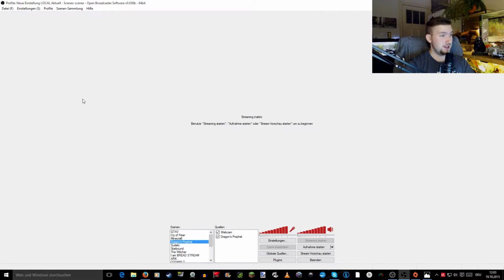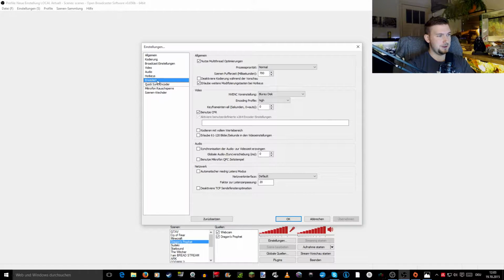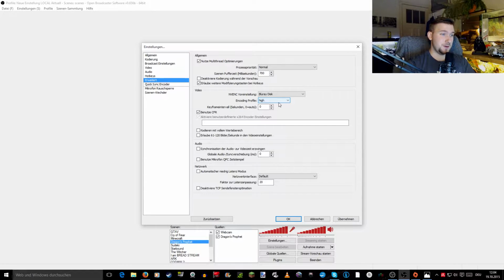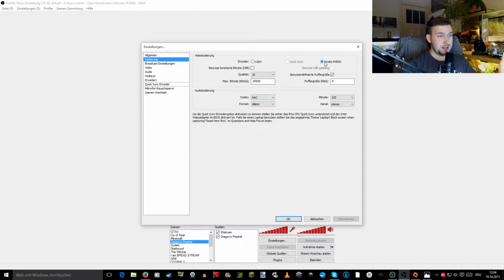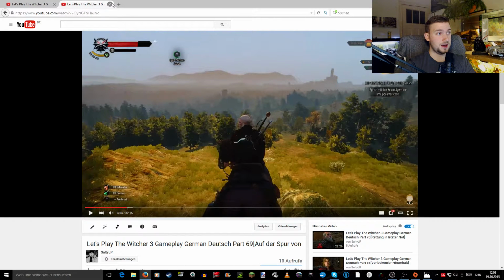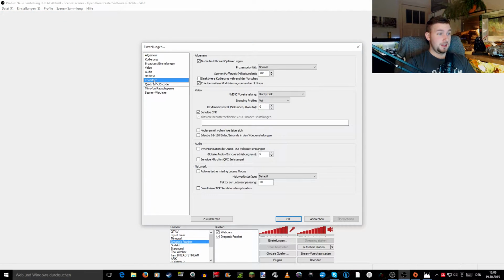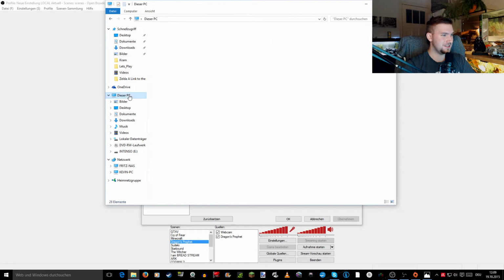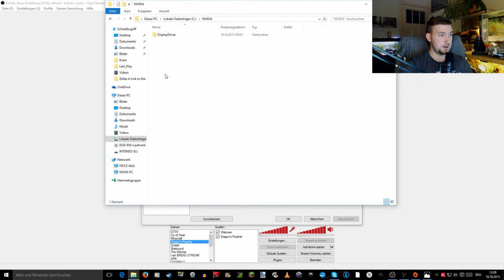[Eng.]OBS NVENC Encoding Profil High 60 FPS YouTube Videos Lagg Frame Drop Fix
OBS NVENC Encoding Profil High 60 FPS YouTube Videos Lagg Frame Drop Fix

Hi there.
This is the english version.German version is comming soon !!!

This video should fix youre problems with youre uploaded YouTube videos starts lagging and having a frame drop although when you where looking at it in youre video player and everything was perfect.

I hope it helps you because it helped me :)

Please leave a comment or a like if it helped you. for problems you can write in the comment section below :)

Salty :)